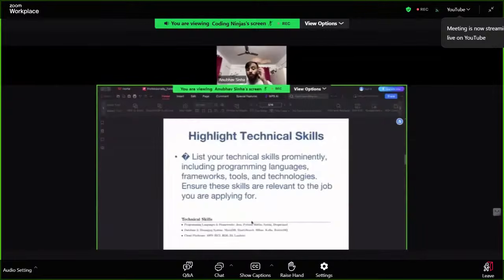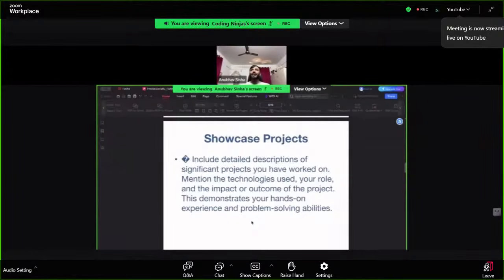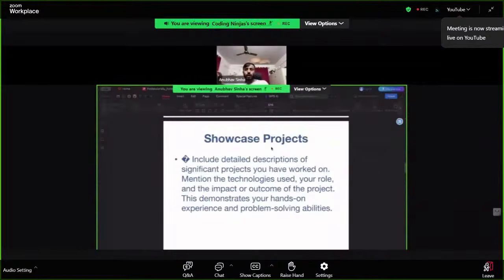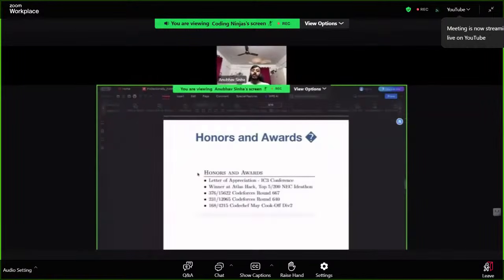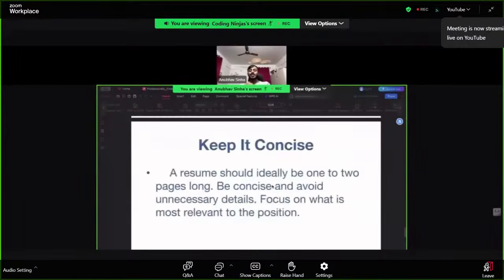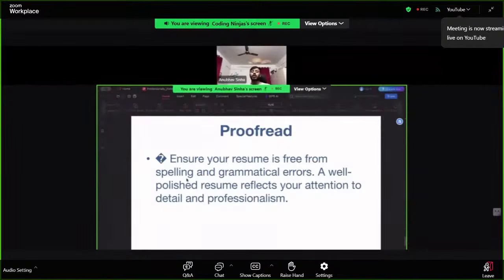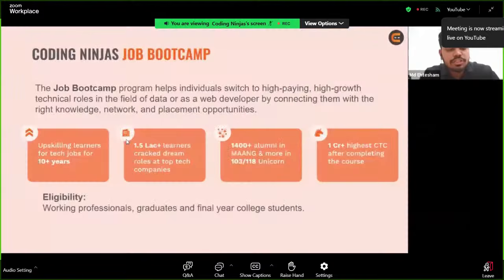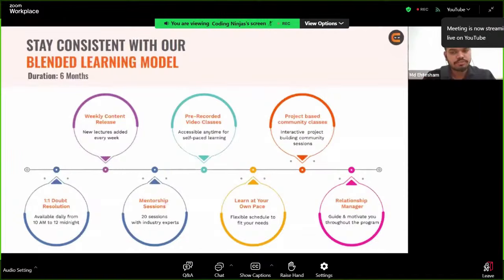Resume Building for Amazon SDE Roles 🚀 | 20L+ CTC Roadmap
Want to crack Amazon-level SDE roles with a 20L+ CTC package? 🚀
This exclusive masterclass will teach you how to build a recruiter-ready Software Development Engineer resume that actually stands out.

In this session, you’ll learn:
✅ How to create an ATS-friendly SDE resume
✅ What recruiters look for in Amazon SDE resumes
✅ How to showcase projects for 20L+ CTC roles
✅ Common resume mistakes that lead to rejection
✅ Resume tips for freshers and aspiring software engineers
✅ Exclusive Live Q&A with experts

Whether you're preparing for placements, internships, or off-campus opportunities, this masterclass will help you build a resume that increases your chances of getting shortlisted by top tech companies like Amazon, Google, Microsoft, and more.

🔥 Perfect for:
CS students
Aspiring Software Engineers
Placement preparation
Freshers targeting high-paying tech jobs
Developers preparing for Amazon interviews